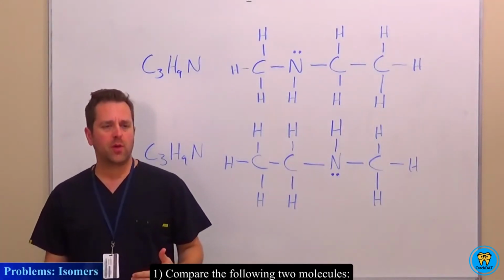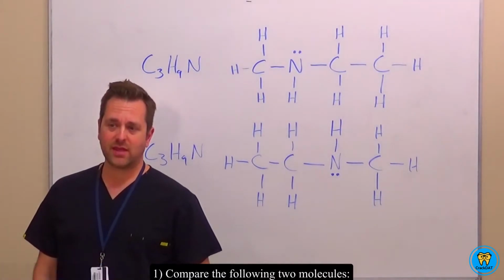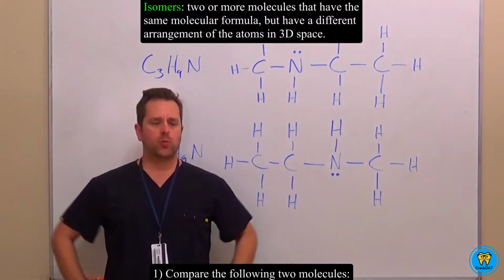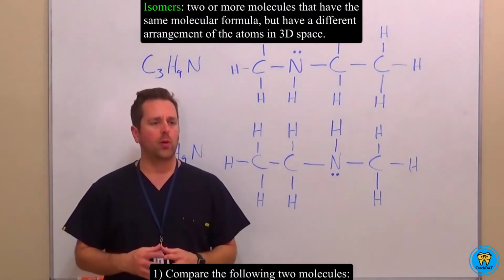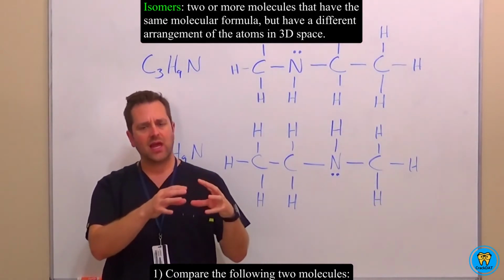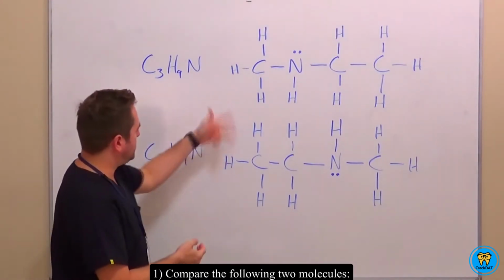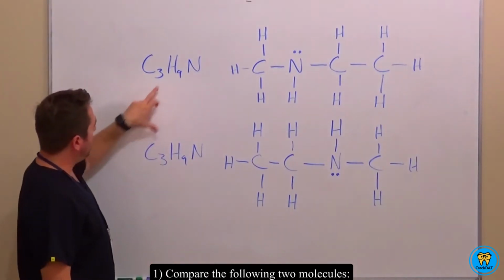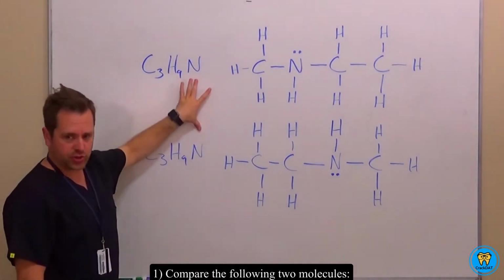DAT Exam General Chemistry Prep Ch8 8.1 Problems Isomers (CrackDAT.com)